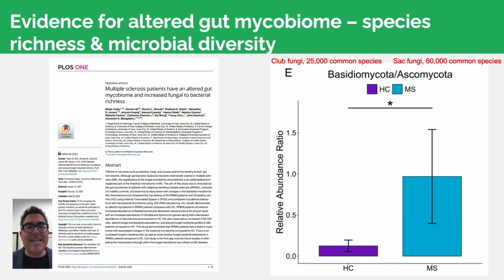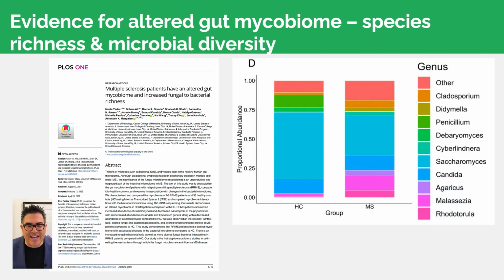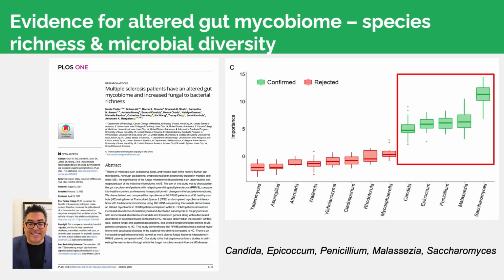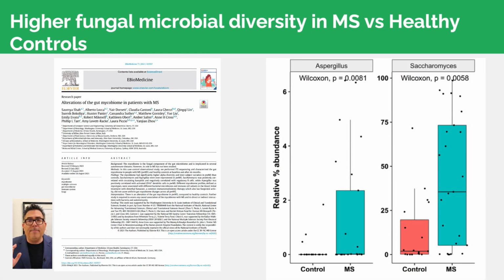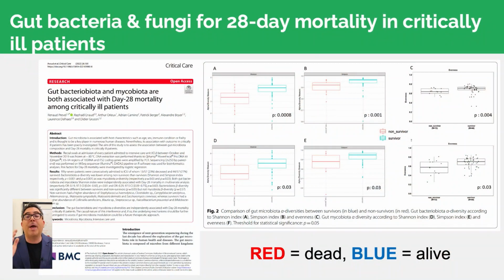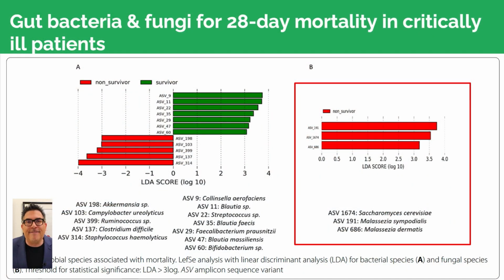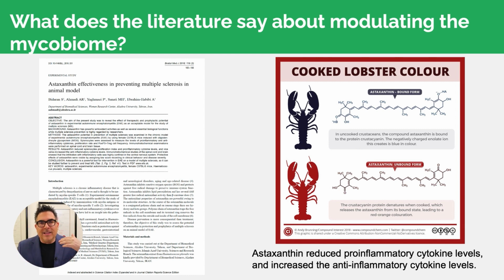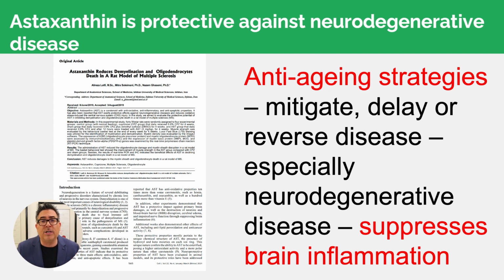Multiple Sclerosis and fungi – is there a link?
This week on The Mould Show we're going to be looking at the gut microbiome and in particular, some emerging research that is showing that the diversity of microorganisms found in the gut may be linked to different immune responses and may even affect the pathogenesis of conditions like multiple sclerosis, MS.

I'll be reviewing two of the dominant papers in the MS literature around gut microflora and looking at this concept of species diversity. In these papers, the scientists looked at the number of different microorganisms between healthy controls and MS patients.

Multiple sclerosis is a neuro inflammatory autoimmune disease known to affect two and a half million people worldwide with most patients experiencing what is termed relapsing remitting Multiple Sclerosis which as the name suggests shows periods of stasis punctuated with symptoms but overwhelmingly moves towards more frequent symptoms as the disease progresses. There are currently no known treatments for MS. However, there is abundant literature showing that healthy lifestyle factors such as no current smoking, a healthy diet regular exercise, and maintaining a low body mass index all help reduce symptoms.

The two papers we're looking at today ask the question: Are there some fungi that can be measured in the gut that are correlated with MS and healthy controls?  Essentially, what is the role that microbiology plays in MS?.

These two papers strongly suggest that bacterial and fungal diversity is indeed connected and can differentiate healthy controls from MS patients. This research is exciting because it offers the opportunity not only for individualized testing as a risk predictor but also the opportunity for individualized dietary modifications to be made to change the composition of the gut microflora.

Both papers determined that fungi like Candida, Epicoccum, Malassezia, and Saccharomyces all seem to show statistical relationships that could be a value to predict or at least classify individuals into different risk categories.

Interestingly, when we drill into the literature and look at the species diversity for Saccharomyces which is a typical yeast found in breads and grains there is another set of literature that has looked at the gut microbiota and the day 28-day mortality for critically ill patients admitted to hospital.   Of course, many of the underlying reasons for hospital admission include chronic lung disease, chronic heart disease, immunosuppression, active cancer, and acute kidney injury. Nevertheless, when sampling was performed, they found clear evidence that species diversity in the gut was predictive for which patients survived versus those that died?

So, what to make of these facts? Well, there is opportunity to look at what readily available compounds might be used nutritionally or therapeutically, to mitigate, delay, or reverse these diseases?

One of the compounds being actively researched is called Astaxanthin and is commonly found in shellfish and lobsters and green micro algae. It’s been shown to not only possess anti-microbial or antibiotic type activity but there is emerging research it can be used for a range of neurodegenerative diseases, including stroke, multiple sclerosis, Alzheimer’s and even conditions like chronic fatigue syndrome.  This research into use of astaxanthin suggests that even if it cannot be used as a topical anti-microbial (due to high dosage), it may exert its beneficial effect by altering the composition of the gut microflora at lower dosage. Other elegant research has looked at how astaxanthin has been able to protect the myelin sheath in Multiple Sclerosis models in rats. This research strongly suggests that astaxanthin exerts its effect because they help reduce inflammation and oxidative stress.
We can only hope that more research into the therapeutic effects of natural compounds like astaxanthin may lead towards wide-spread use of targeted dietary modifications.  This could result in near-term benefit for a range of people suffering immune-mediated neurodegenerative conditions and that’s a win for all.